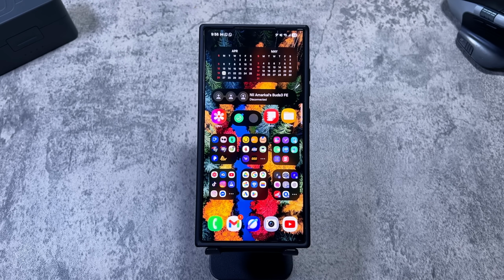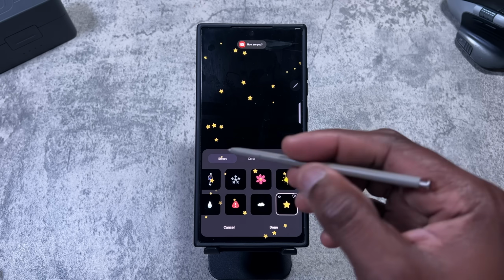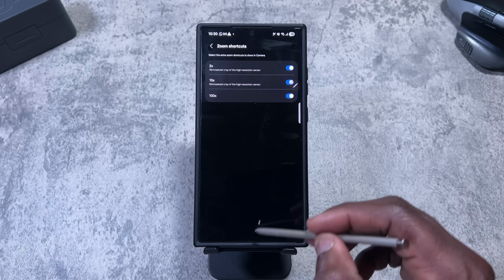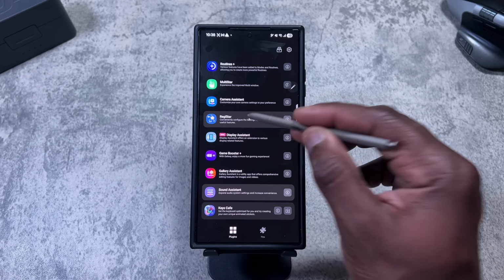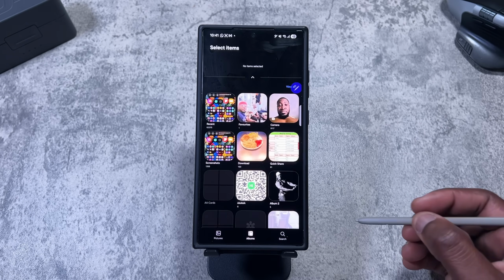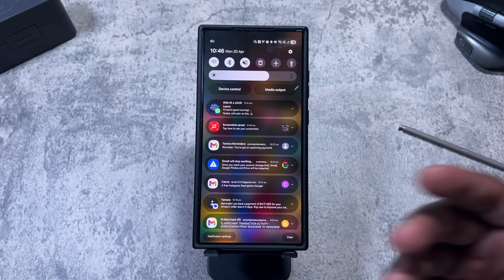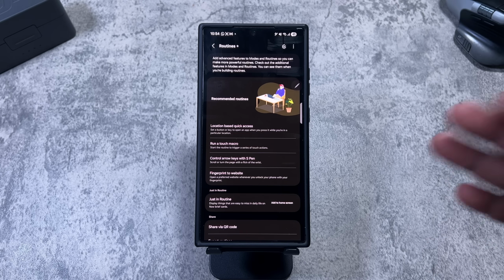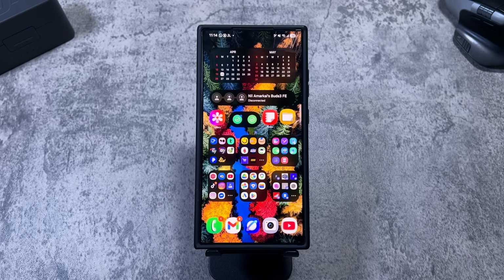Samsung Good Lock Features That Change Everything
Samsung Good Lock is one of the most powerful customization tools available on any Galaxy phone but most people install it and never use it properly. In this video I show you These Good Lock Features Will CHANGE Your Samsung Forever and how they can completely transform how your Galaxy phone looks feels and behaves.

These Good Lock features go beyond simple customization. From Edge Lighting Plus notifications and Camera Assistant zoom shortcuts to MultiStar multitasking RegiStar back tap controls Gallery Assistant editing tools Display Assistant brightness control and Routine Plus touch macros these tools give you full control over your Galaxy phone.

If you want your Galaxy phone to feel smarter faster and more personalized without installing random apps these are the exact Good Lock features you should start using today.

Watch till the end because Routine Plus automation is one of the most powerful features that can completely change how you use your Galaxy phone.

⏱ Time Stamp Suggested Based on Flow

00:00 Intro
01:03 #1 Edge Lighting Effects
03:50 #2 Camera Zoom Shortcuts Camera Assistant
04:56 #3 Swipe to Pop Up MultiStar
06:05 #4 Double Triple Tap RegiStar
07:50 #5 Gallery Assistant
09:40 #6 Adaptive Brightness Speed Display Assistant
12:04 #7 Touch Macros Routine Plus
15:44 Outro